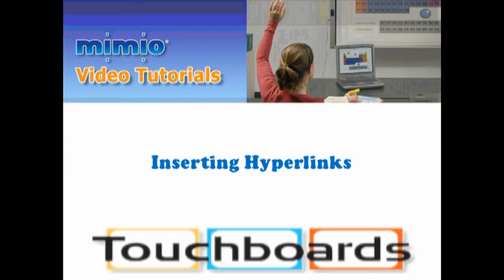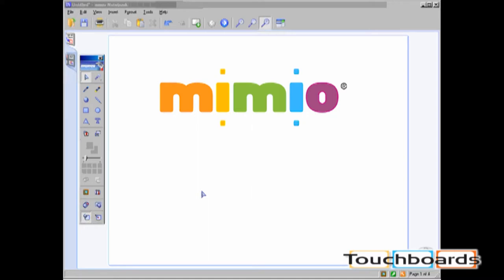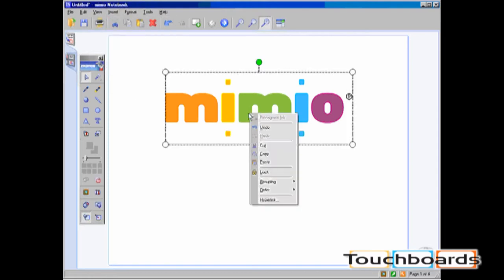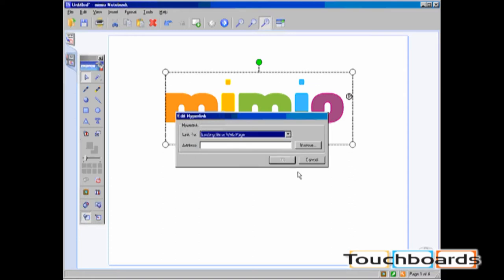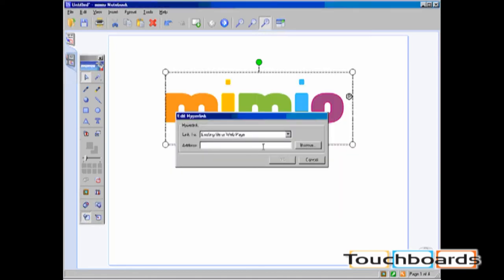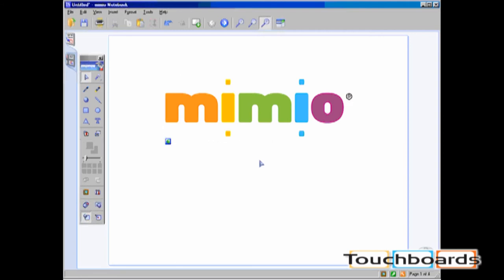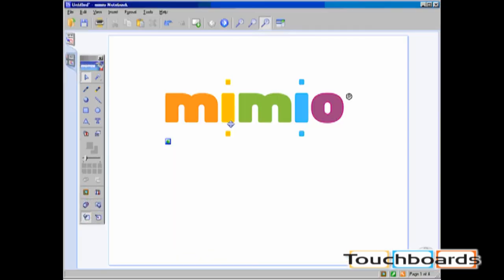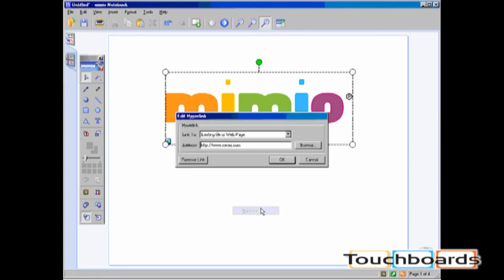mimio Video Tutorial Inserting Hyperlinks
mimio Tutorial Series presents:

Inserting Hyperlinks